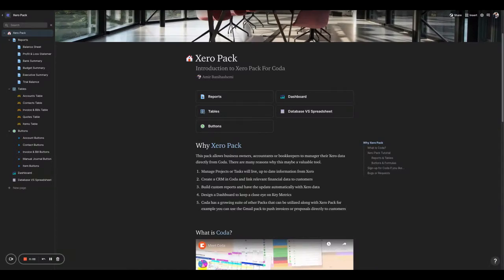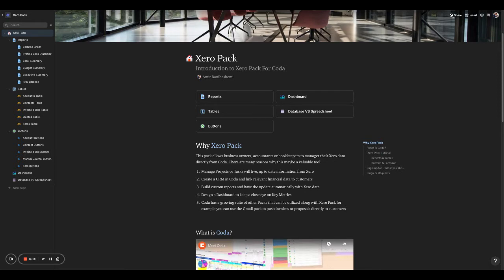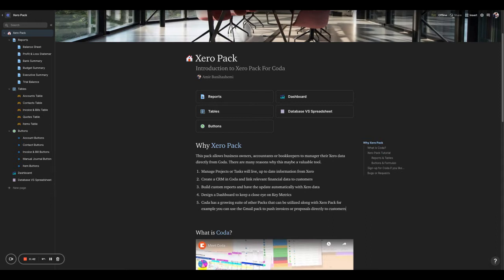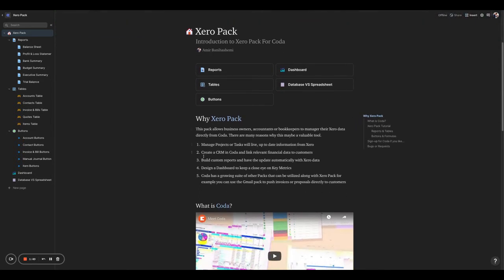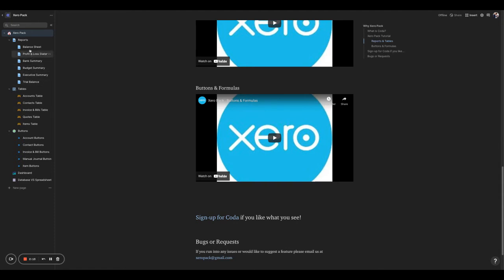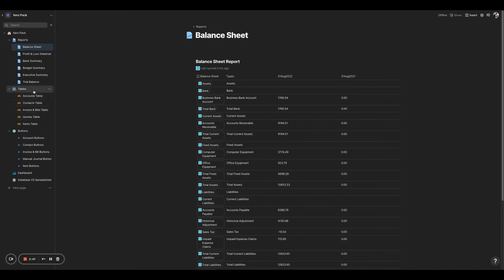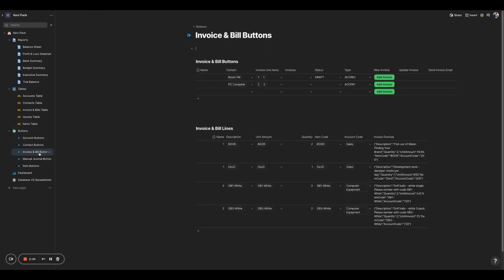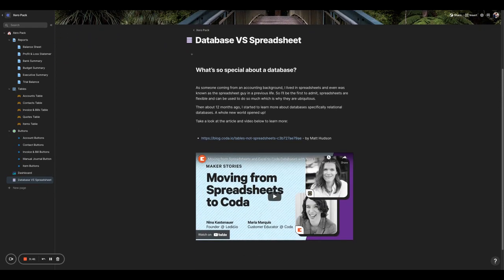Xero Pack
If you're looking to sign up for Coda.io please use my referral